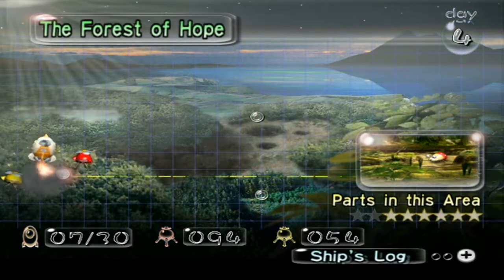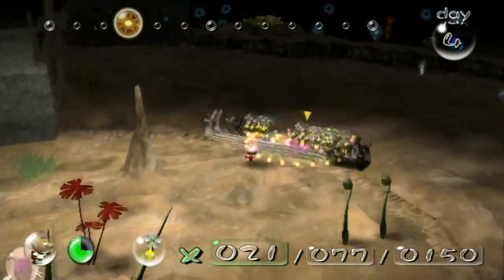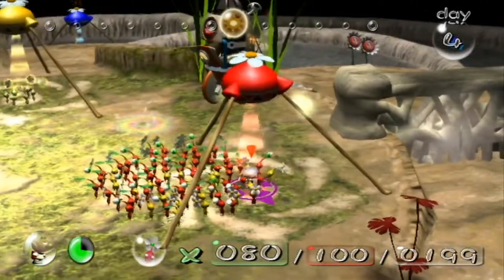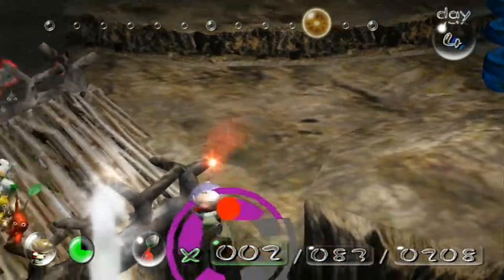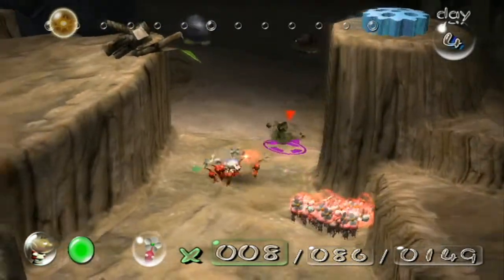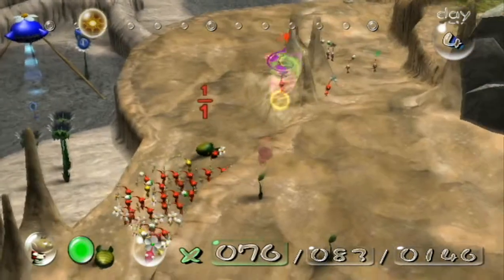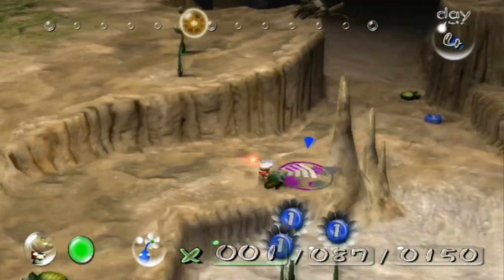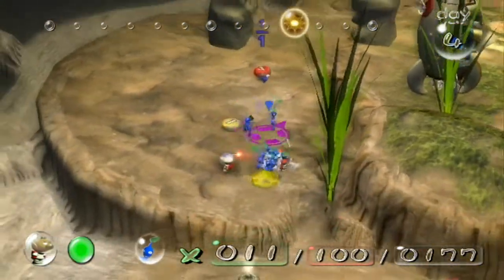Pikmin: Day 4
Now that I've cleared everything I can get currently get from the Forest of Hope and then some, let's move on to a whole new world. That will go perfectly smoothly the first attempt and not have shenagins along the way... ...yeah I'm not gonna lie cause you can tell from the video length.  We're in for quite the ride today.

Like what you see?  projects I do along with social media accounts you can follow me on for updates.